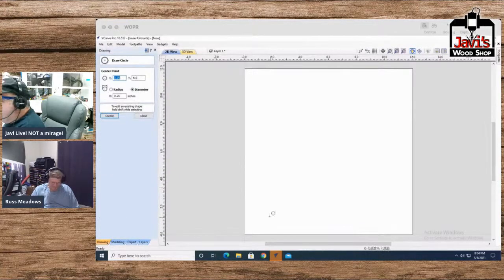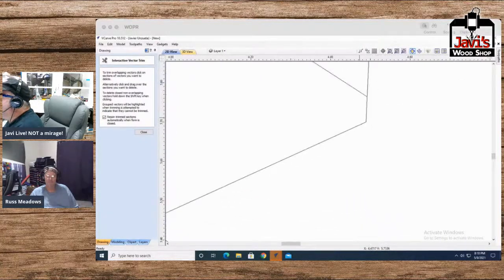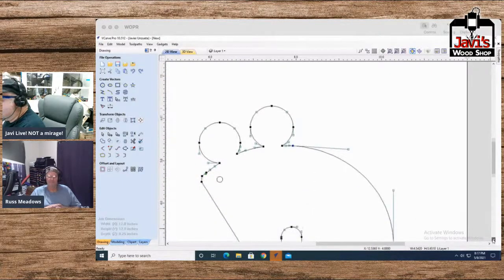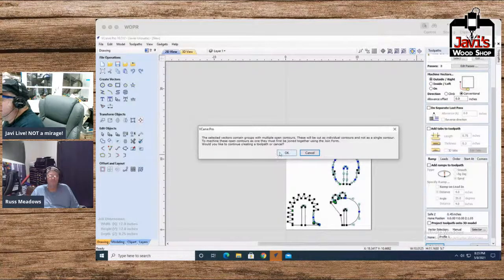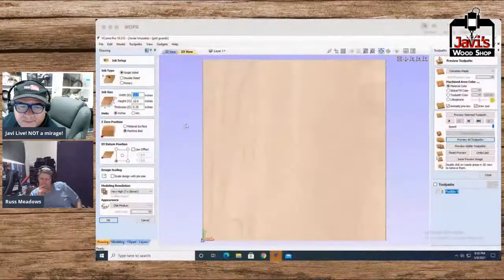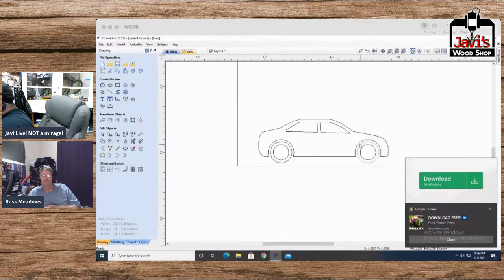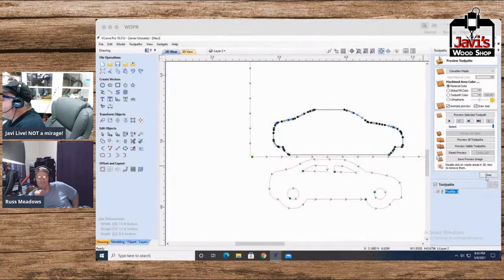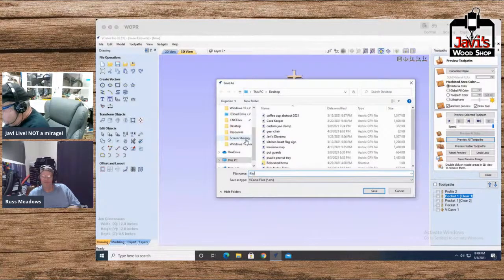Javi Unboxed #036​​​​​​ - CNC Pot Guards and Key Holders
Another creative design for tonight: We'll design a few pot guards and some key holders for your foyer. Join us for a spell!